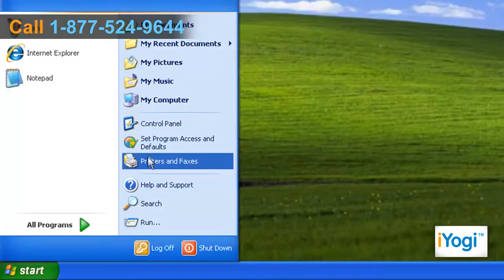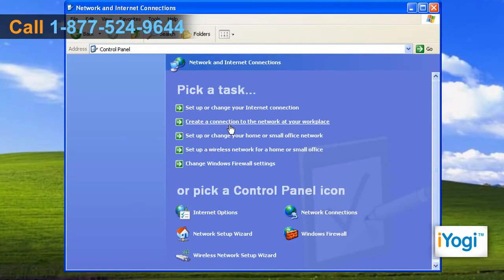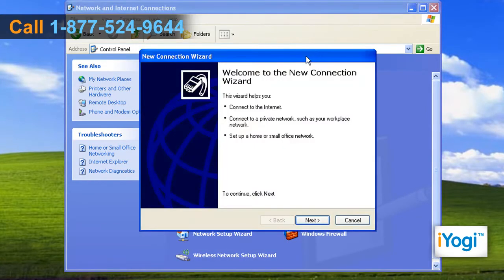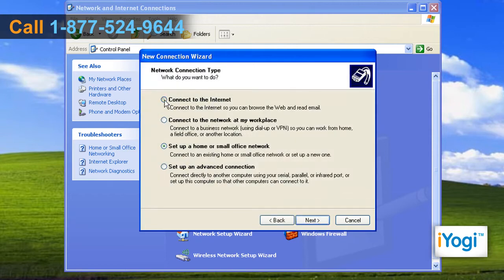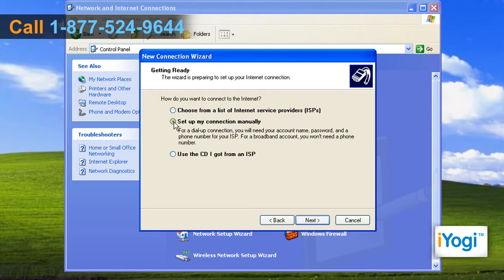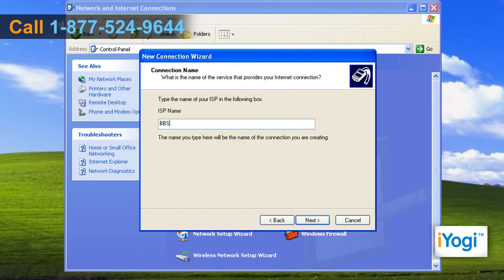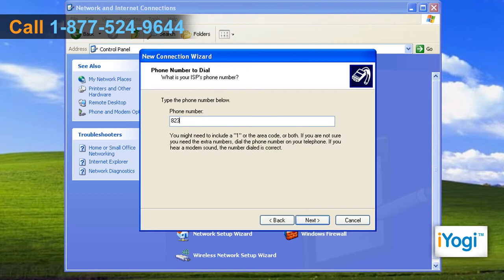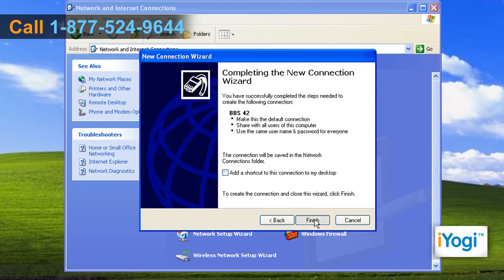How to setup a network connection in Windows® XP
Do you own a Windows® XP-based computer and want to setup a network connection on your machine